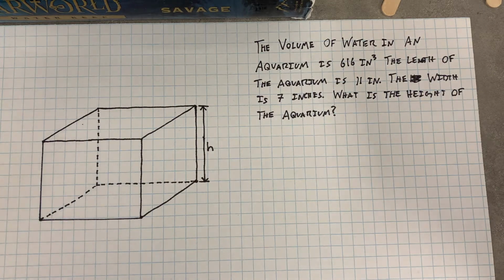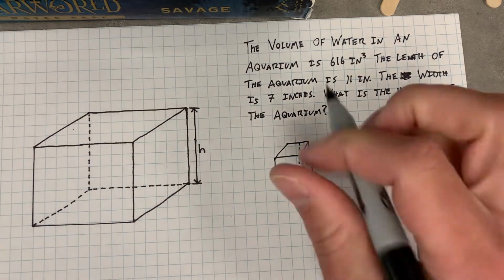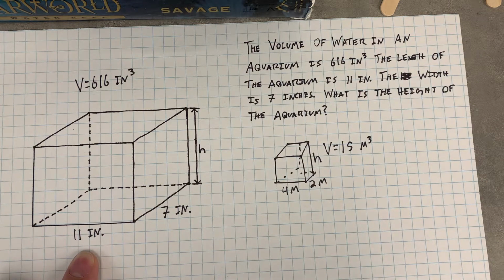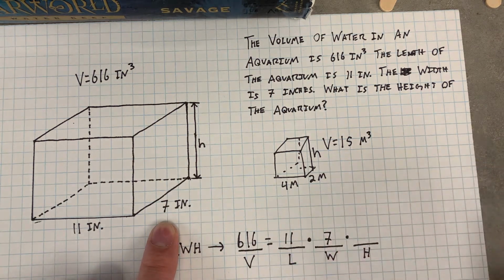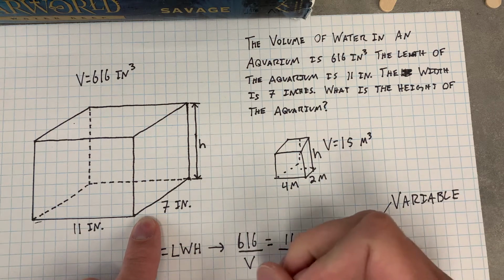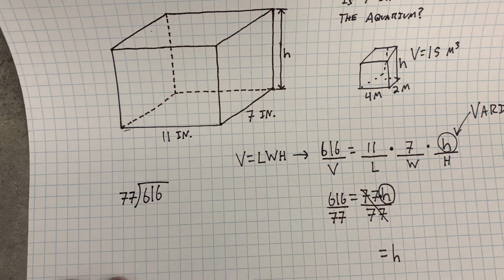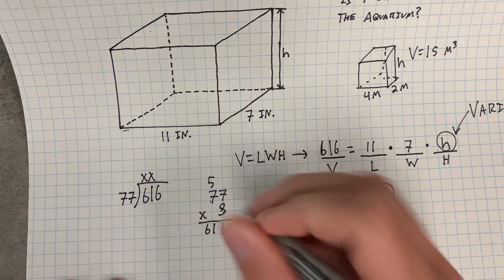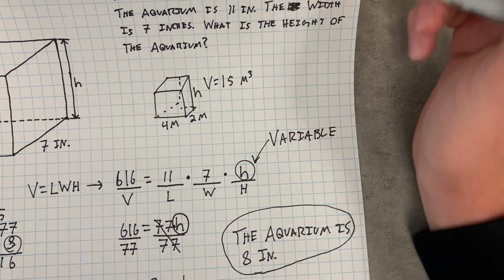Finding a Missing Dimension using volume